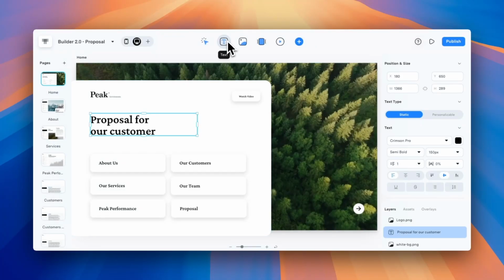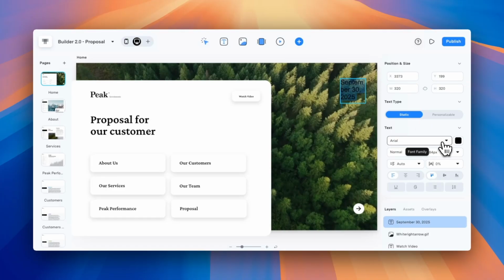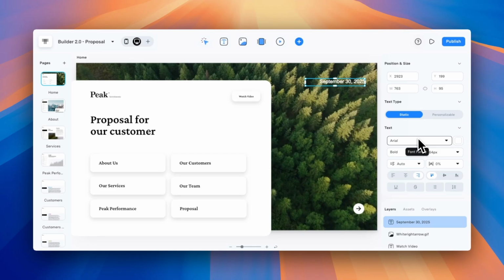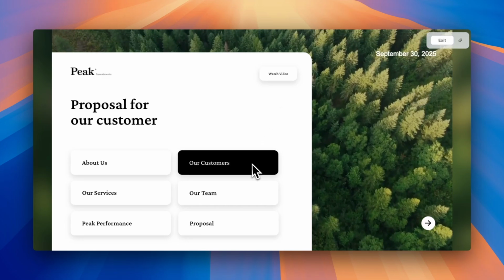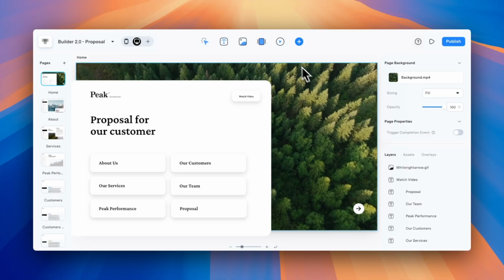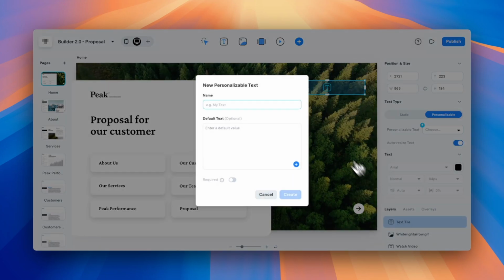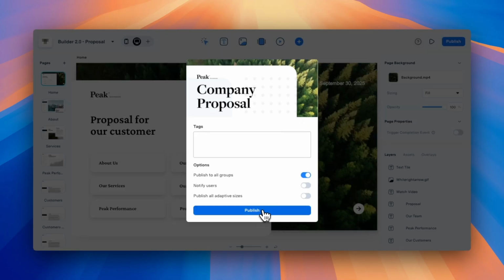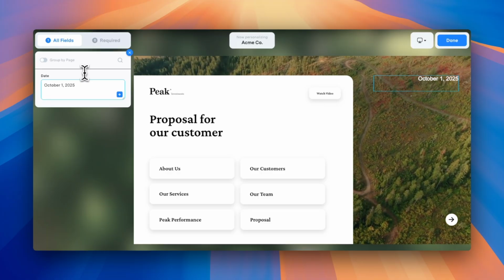How to use the Text Tile